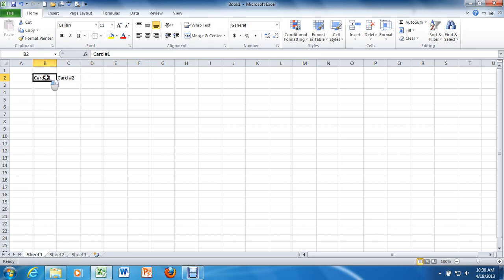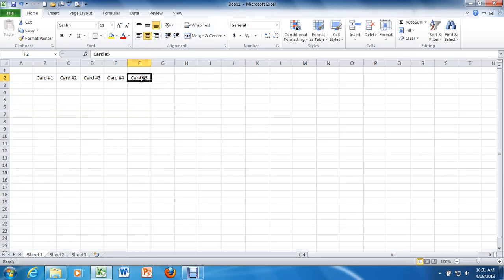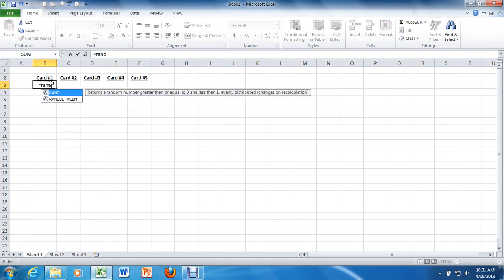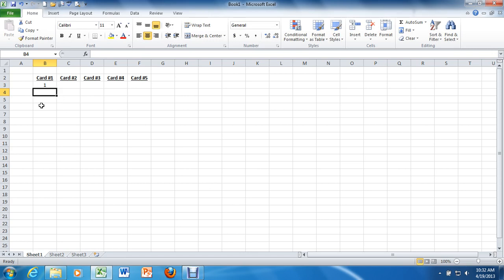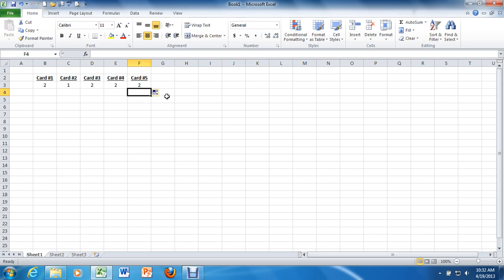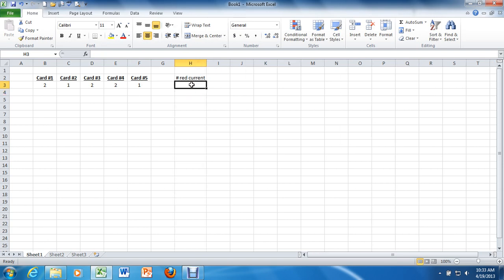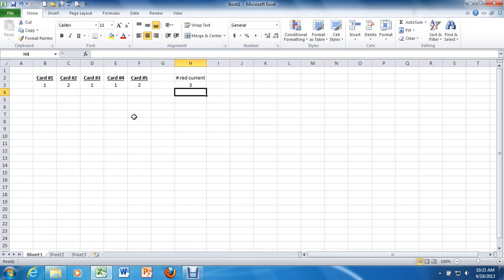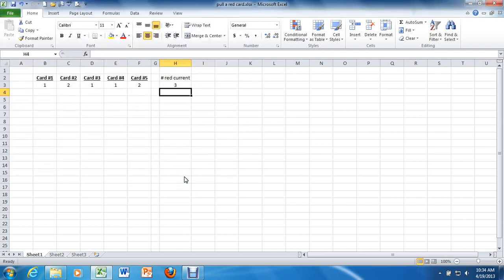2. Simulation of Drawing Cards from a Poker Deck (Excel 2010).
Online video tutorials to accompany an ORMATYC presentation from April, 2013 (part 2).